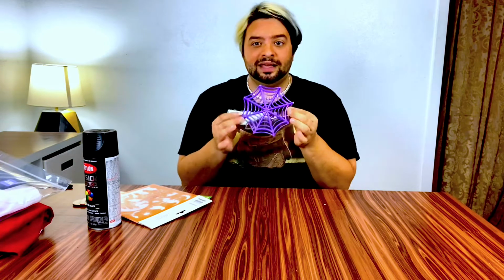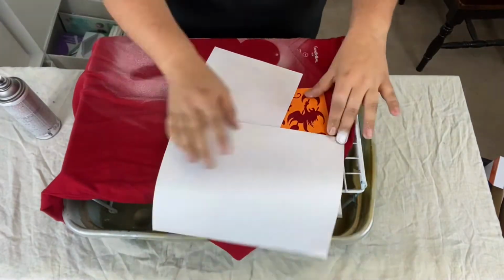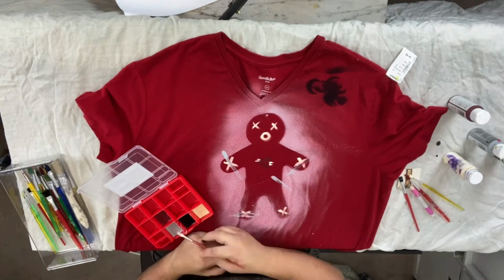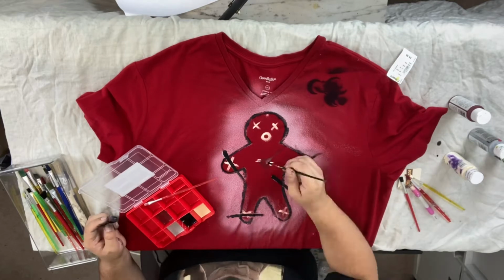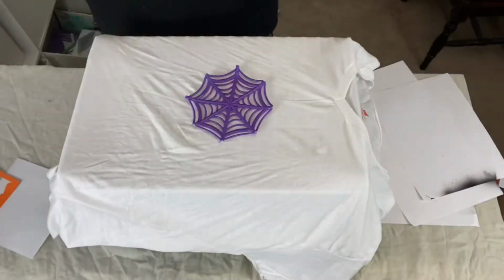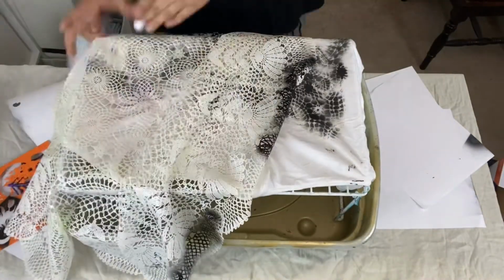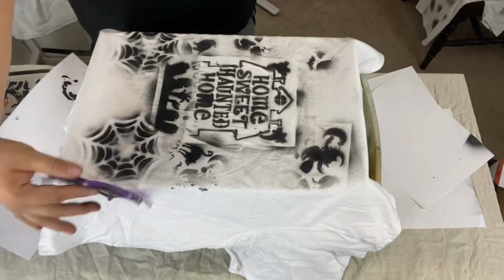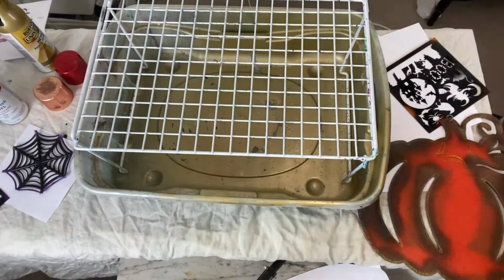HALLOWEEN SPRAY PAINT SHIRTS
Today we take some spray-paint and t-shirts 👕 and make some Halloween shirts. Using Applications on the shirts we can have the shape we want and achieving it by using spray-paint.

Facebook Chris Hutchinson